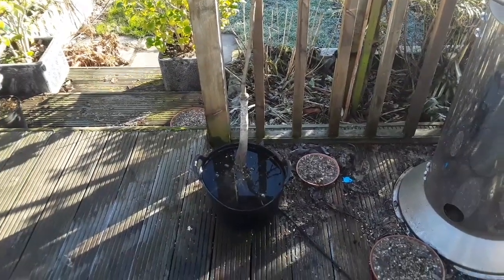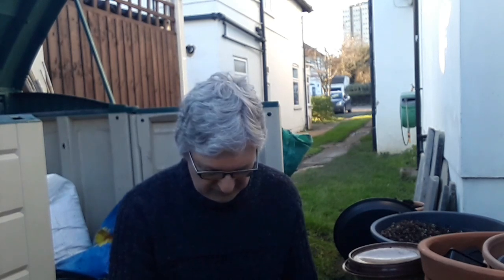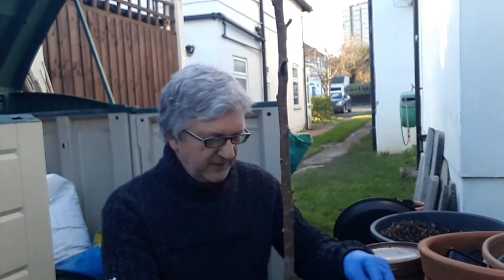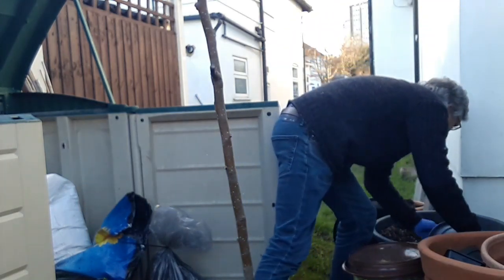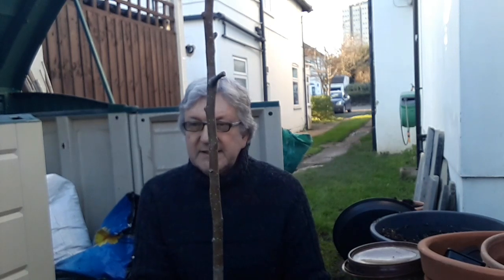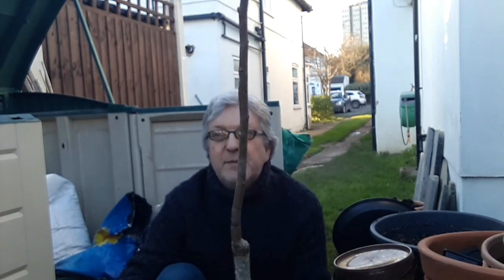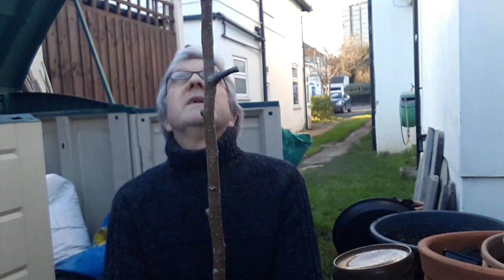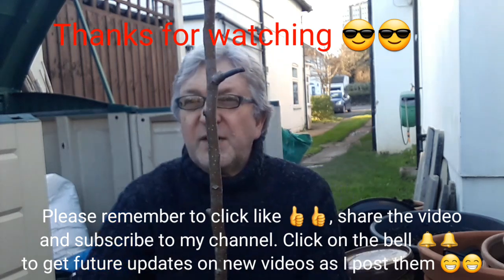Potting up my bare root Asian pear Nijisseiki ( 20th Century )